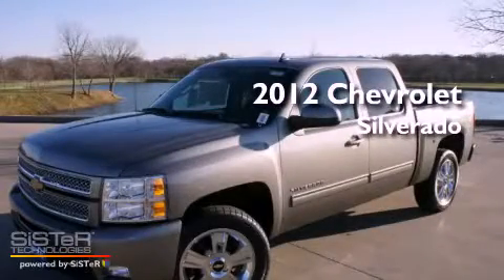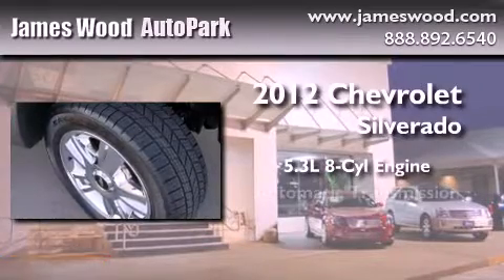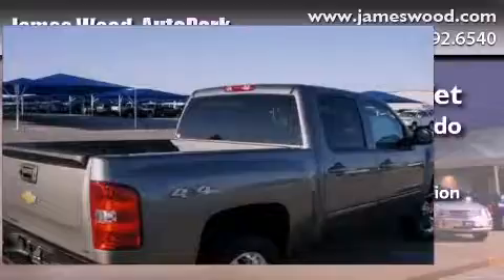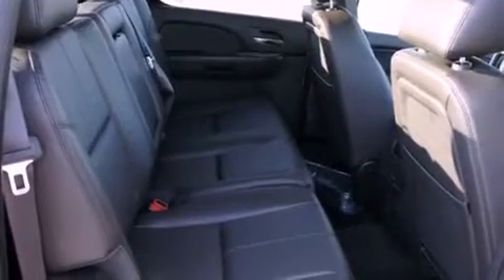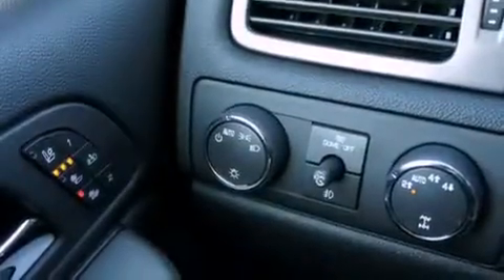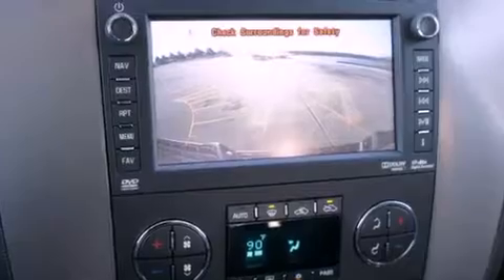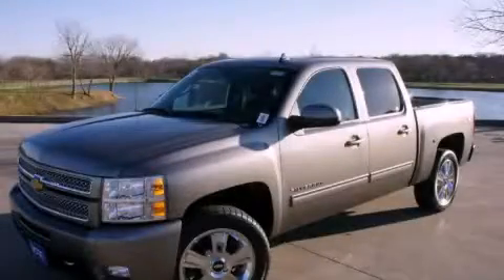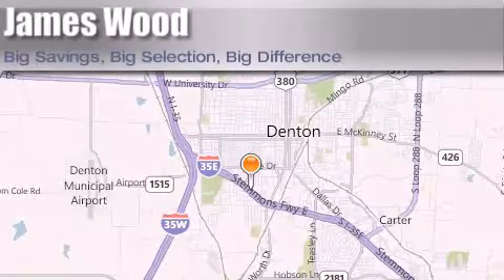2012 Chevrolet Silverado Dallas TX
Year : 2012
 Make : Chevrolet
 Model : Silverado
 Engine : 5.3L 8 Cyl. Sequential-Port F.I.
 Trans . : 6 Speed Automatic
 Exterior : Graystone Metallic
 Miles : 10

 Stock : 221551

 2012 Chevrolet Silverado Denton TX